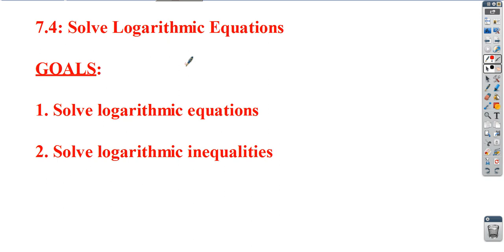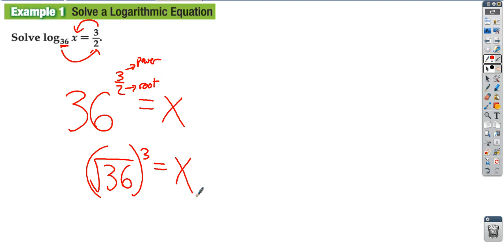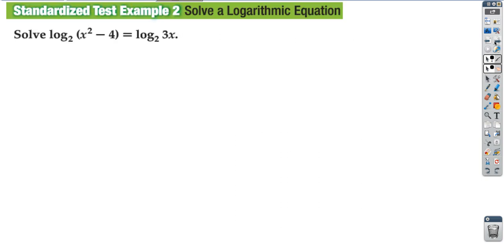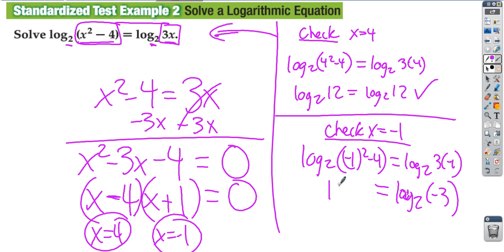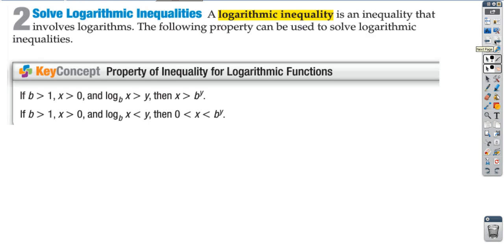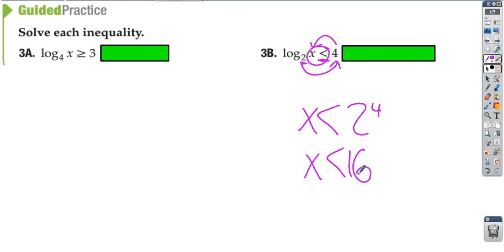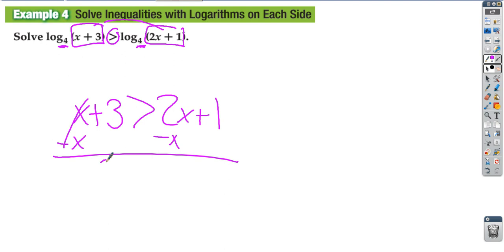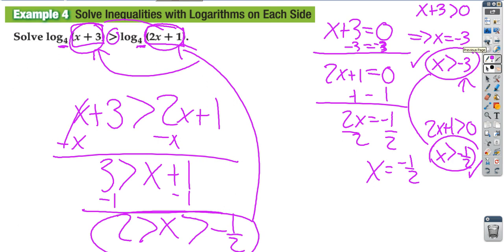7.4: Solve Logarithm Equations and Inequalities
1. Solve logarithm equations
2. Solve logarithm inequalities